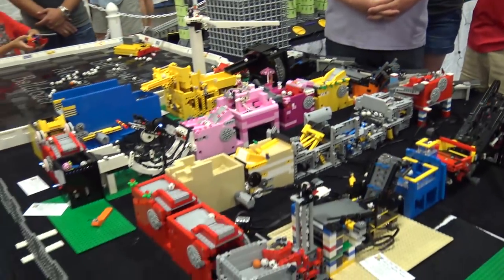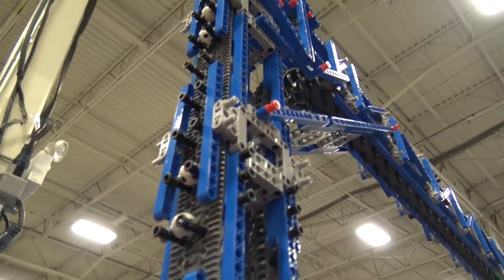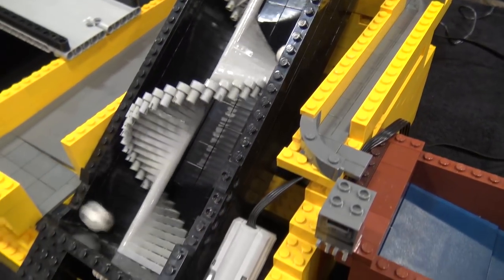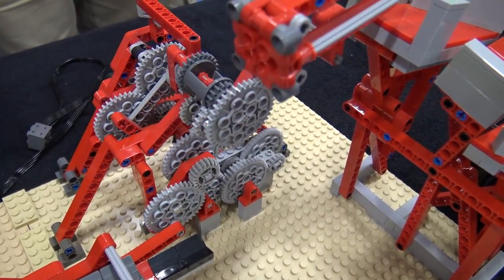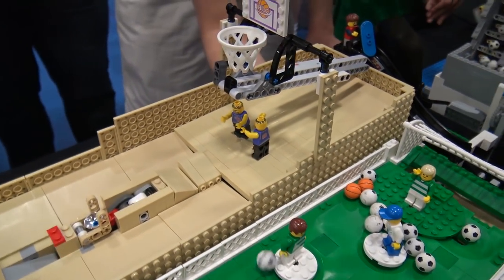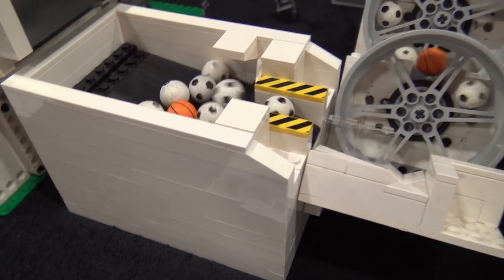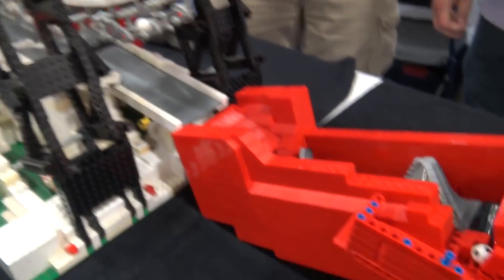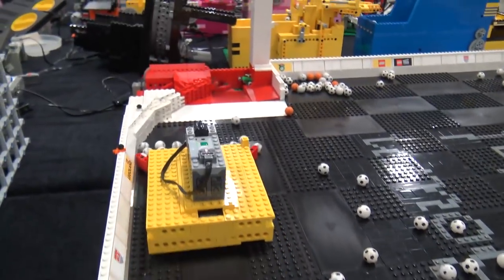LEGO Great Ball Contraption at BrickFair Virginia 2017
Beyond the Brick's Joshua Hanlon talks with Tom Atkinson about the LEGO great ball contraption at BrickFair Virginia 2017.